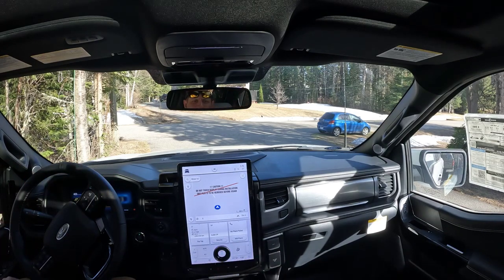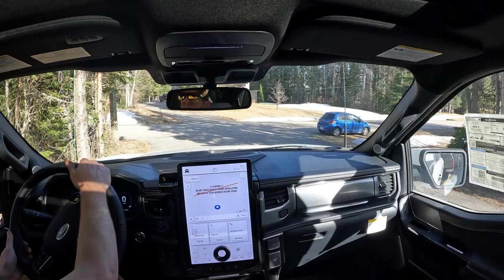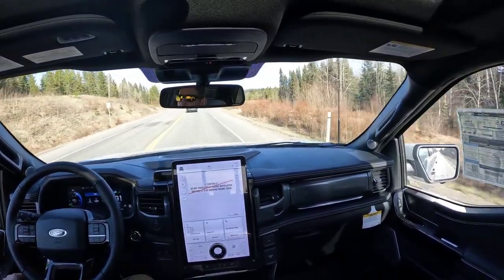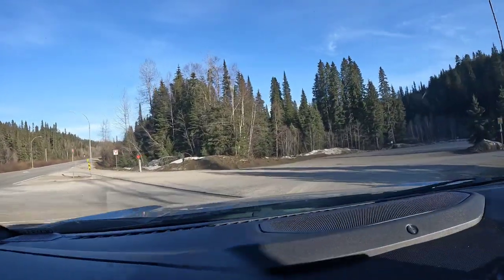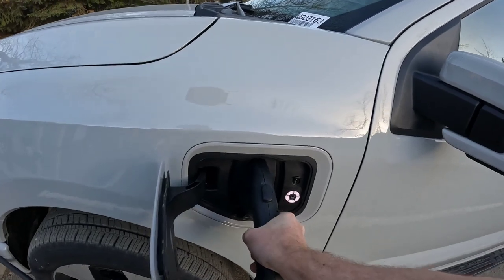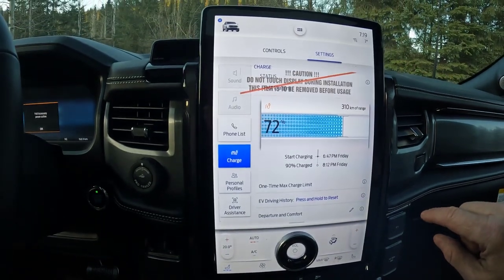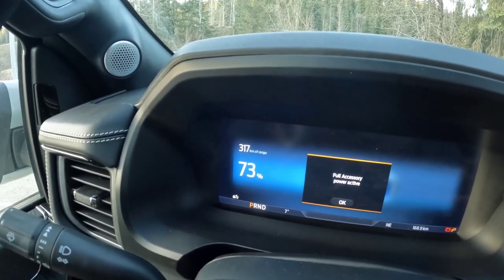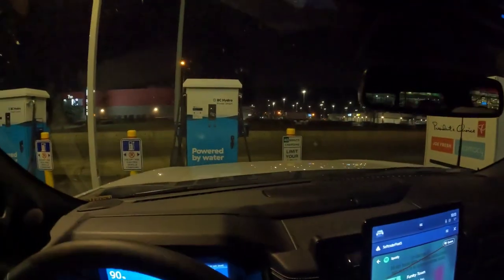Ford electric F150 Lightning Platinum | Trip from Prince George, BC to Slim Creek Rest Area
In this video, we test out the electric Ford F150 Lightning pickup truck by heading out East to the Slim Creek Rest Area on our first long-distance drive. The location we tested this premium truck is Northern British Columbia, Canada near Prince George, BC.

Distance: 276 km round trip

State of Charge at the start of trip: 96%
State of Charge at Slim Creek arrival: 64%
Total charge used: 32% to travel 138 km

State of Charge at Slim Creek departure: 72%
State of Charge at the end of trip: 42%
Total charge used: 30% to travel 138 km

BC Hydro charging stats:
Park name:  BC Hydro - Prince George - Superstore
Station name:  BC1-00258
Station address:  2155 Ferry Ave
Prince George BC V2N 5E8
Canada
Station max power:  50.0 kW DC
Session start date:  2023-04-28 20:40:52
Session end date:  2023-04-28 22:11:09
Energy used:  67.0942 kWh
Session duration:  1h 30m
Station rates:  $0.2113 per minute + tax
Cost details (CAD)